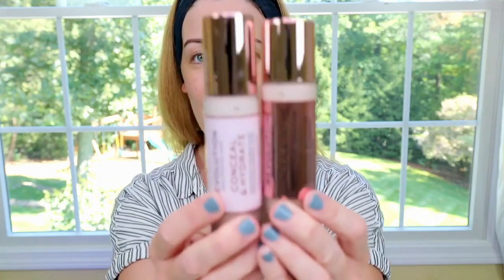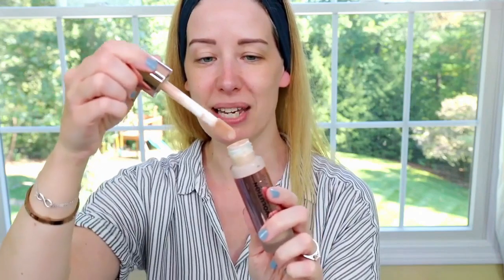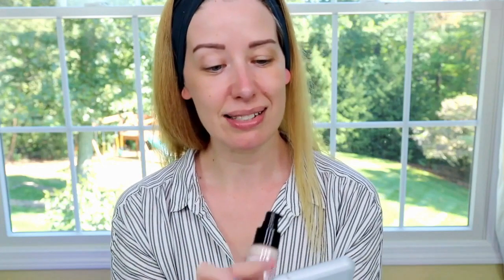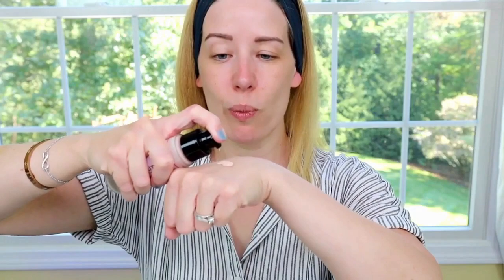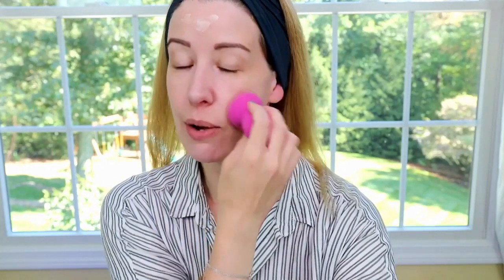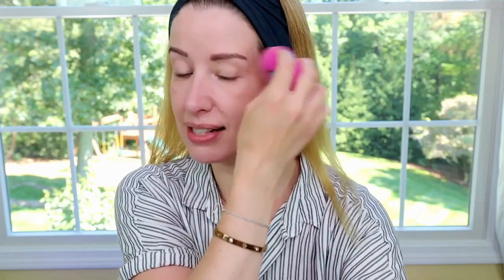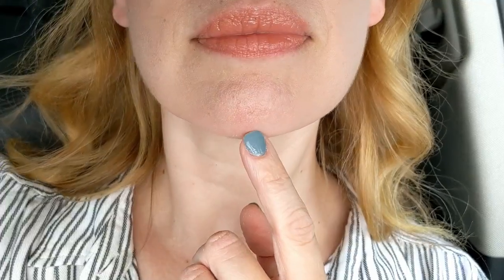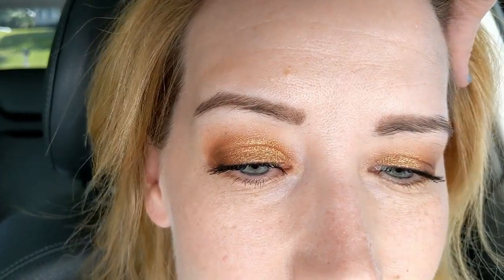MAKEUP REVOLUTION CONCEAL & HYDRATE FOUNDATION REVIEW- DRY SKIN, OVER 40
Is the new Makeup Revolution Conceal & Hydrate foundation REALLY hydrating? Find out right here!